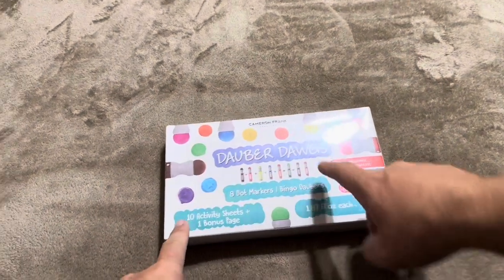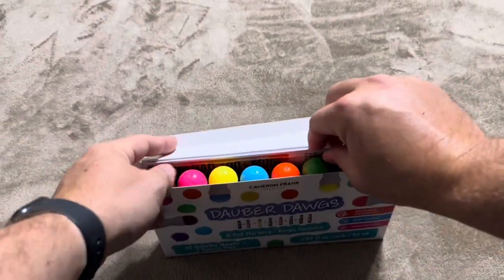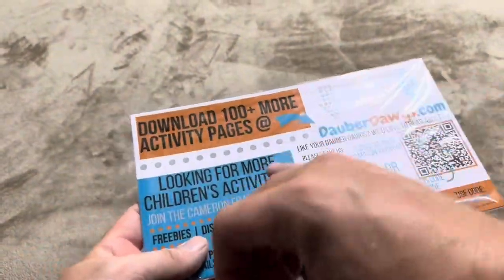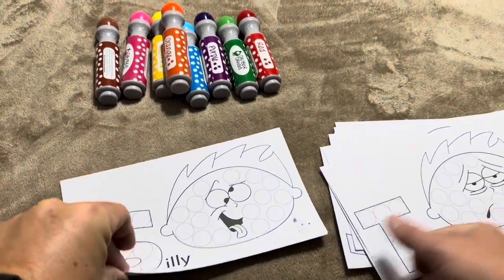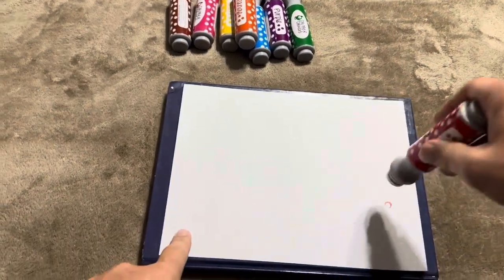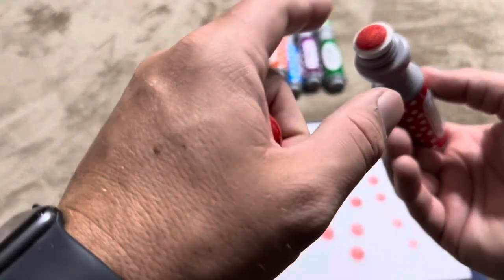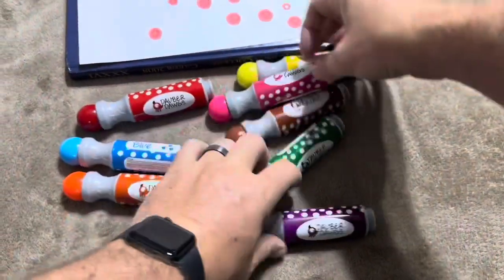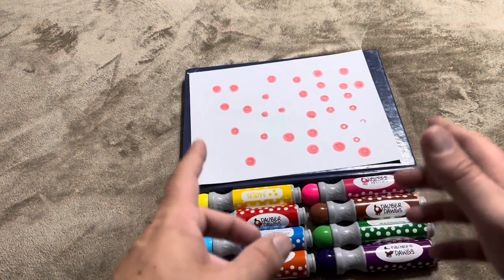Real Review of Dauber Dawgs Dot Markers from Cameron Frank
In today’s video, I will be reviewing my Dauber Dawgs Dot Markers!